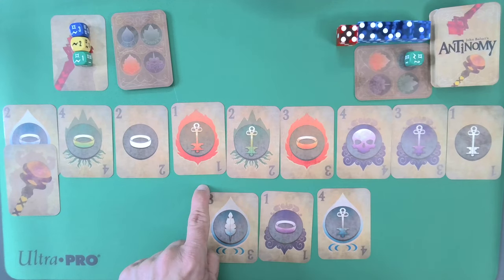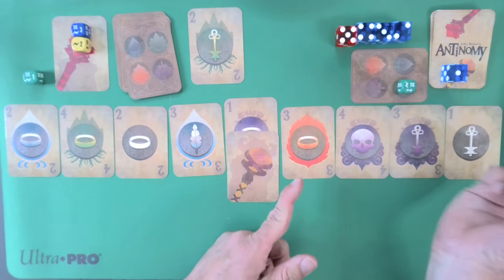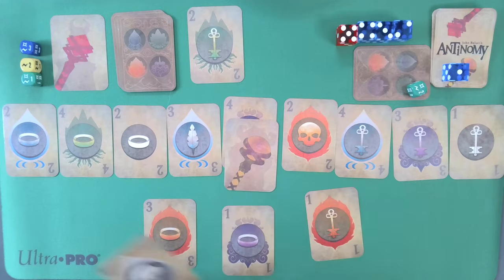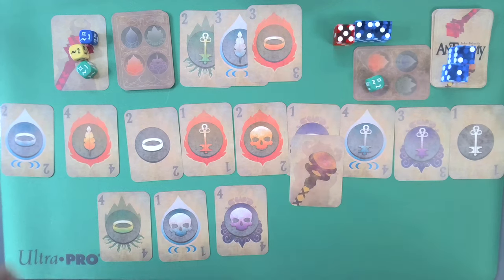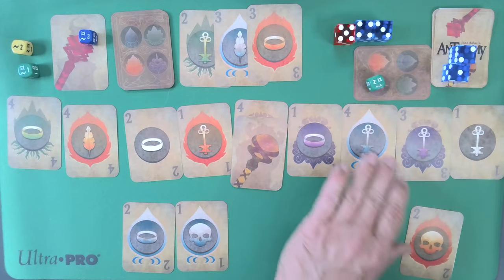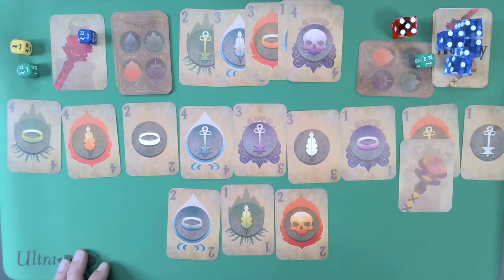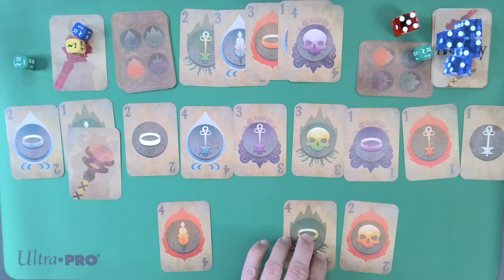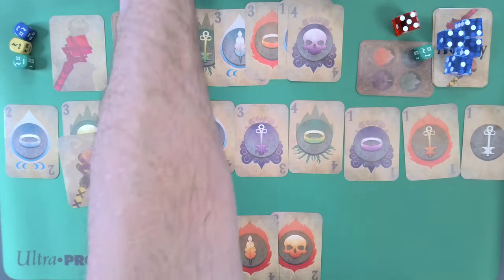Antinomy: Be a Sorcerer in the Space/Time a solo game play through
A solo board game (card game)  play through of Antinomy a 18 card game from ButtonShy Gaming.

Please leave a comment letting me know mistakes I made.

"As a Sorcerer, you have long sought ancient relics, imbued with magic. What unspeakable power can you unleash when you collect relics from anywhere in the spacetime continuum?

Antinomy is a head to head battle of wits as 2 competing sorcerers in search of powerful Paradox Crystals. Play a single card from your hand using the color or symbol to dive into the past, or use the number to fly into the future. The card you land on gets swapped with the card you played allowing you to build up a winning hand. Wherever you go, clever card play and a set of 3-of-a-kind cause paradoxes forming crystals of your own. Or confront your opponent in a Clash to wrest control of their crystals. Collecting 5 of these crystals will ensure your control over space and time. Do you have what it takes to wield the power of Antinomy?" - Buttonshy